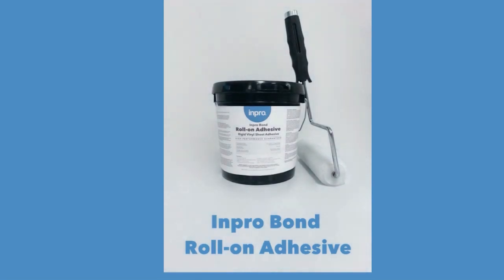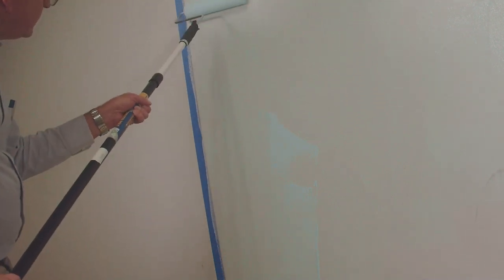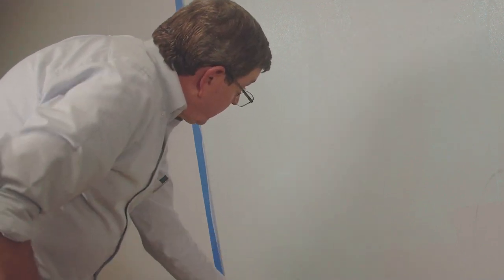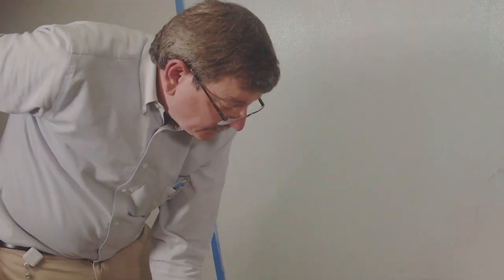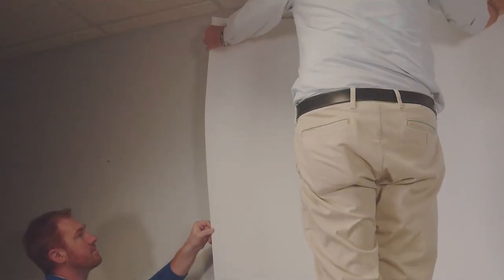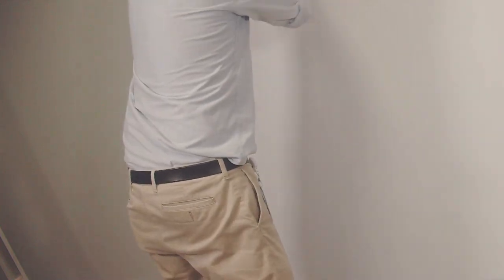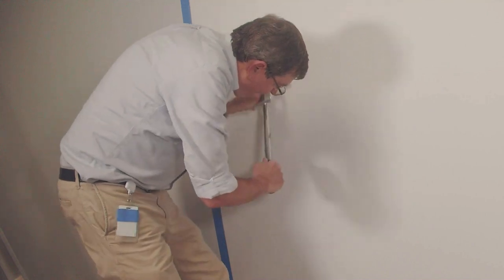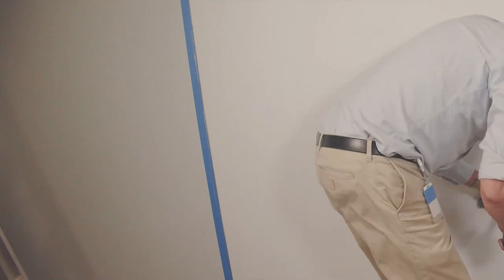Inpro Bond Roll-on Adhesive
Introducing our NEW! Inpro Bond Roll-on Adhesive! Inpro Bond Roll-on Adhesive can be used for adhering Palladium® Rigid Sheet, Aspex® Printed Wall Protection, Continuum™ Wall Protection and Rubrails firmly to the wall.